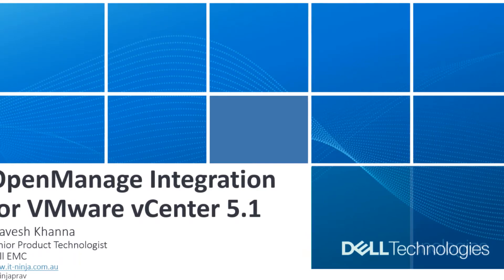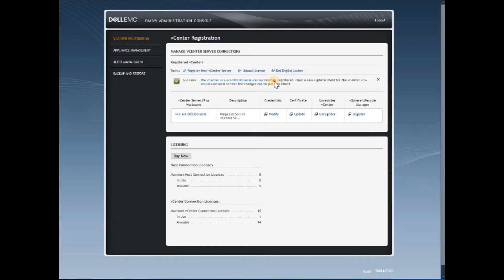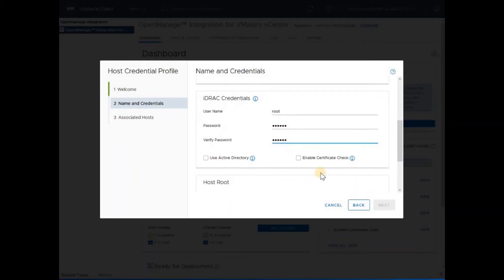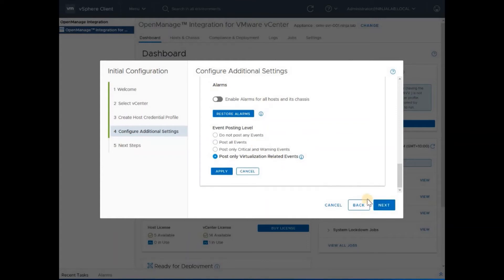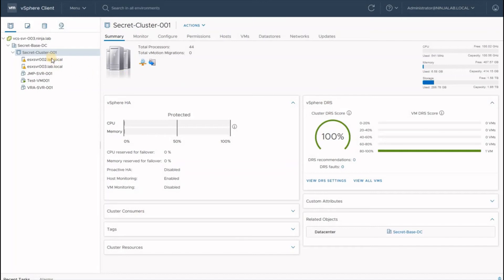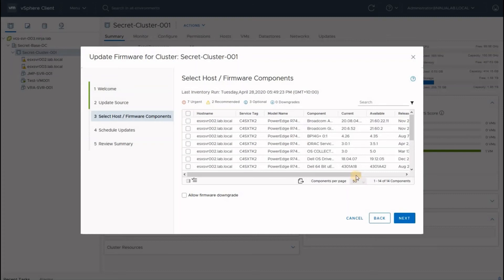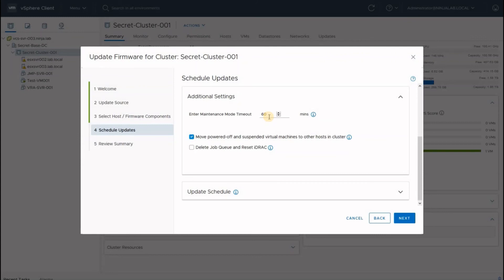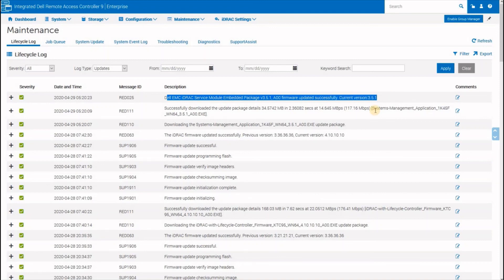Dell EMC OpenManage Integration with Vmware vCenter (OMIVV) 5.1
Short video about deployment, intial configuration of OMIVV and how it can used to deploy Cluster aware firmware update to the hosts.